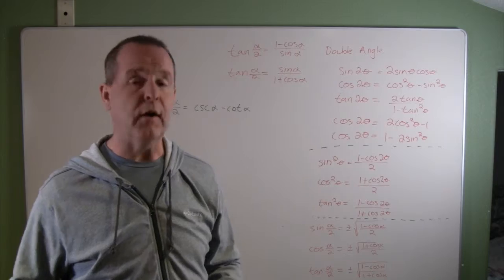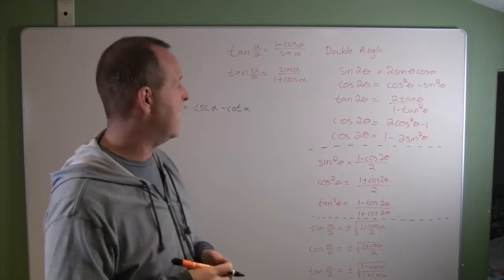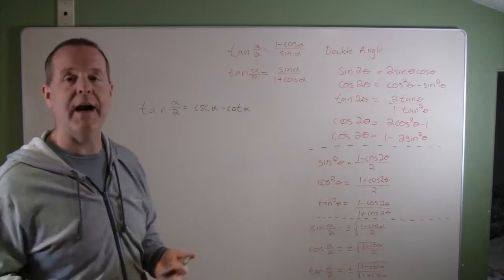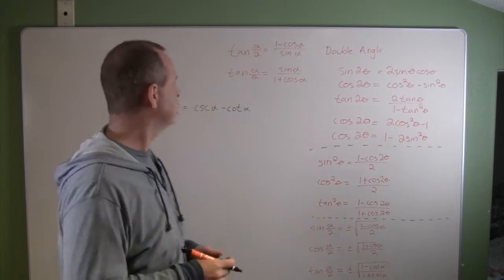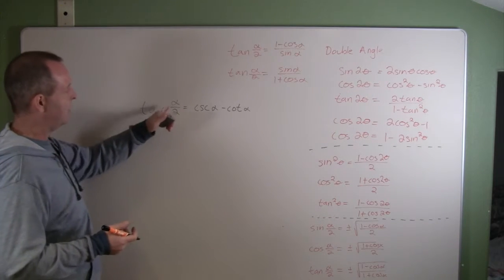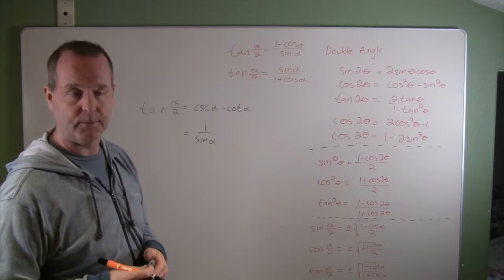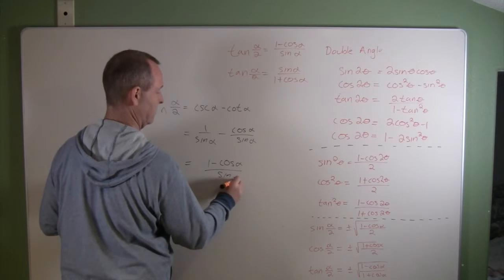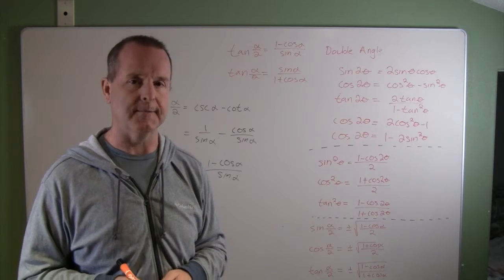Verifying an Identity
6.3.E7 B Trigonometry
Double-Angle, Power-Reducing, Half-Angle